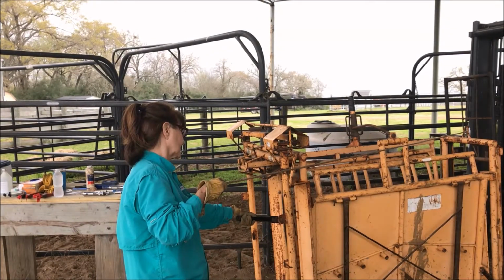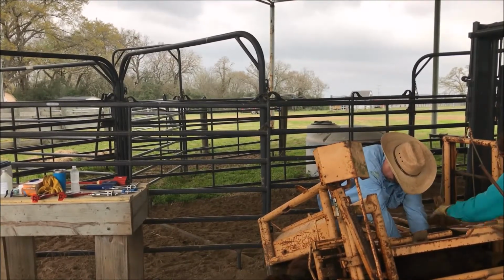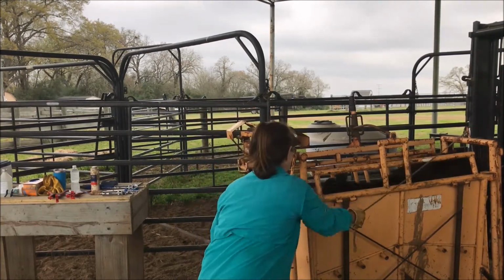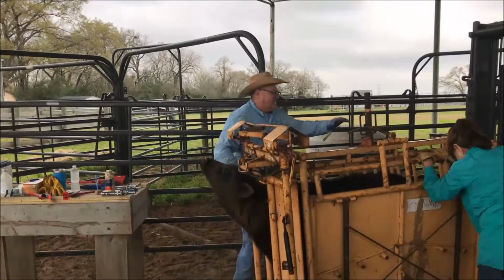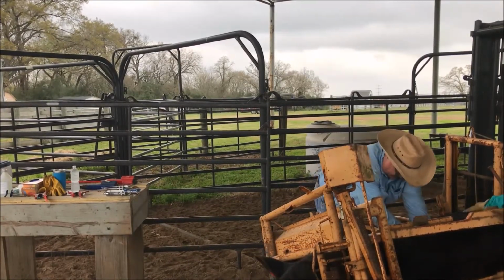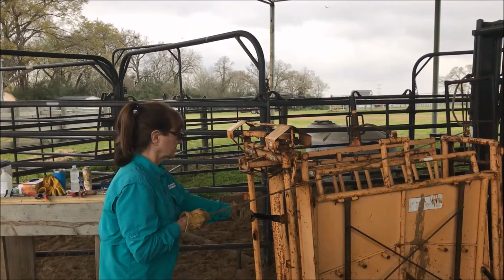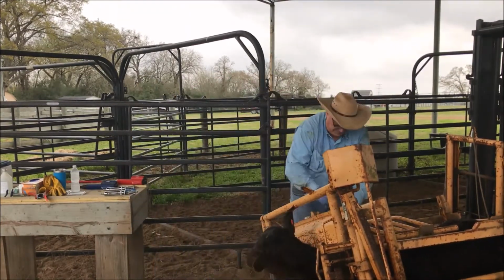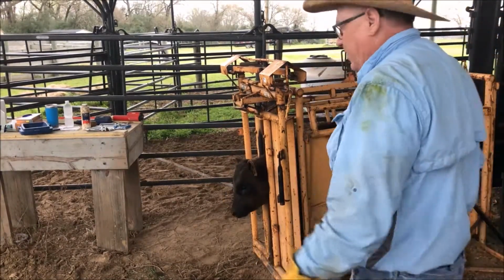March 11 2018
Working a few calves in the calf chute.